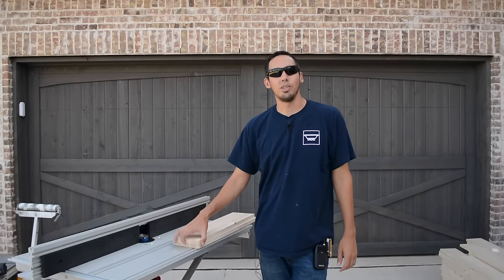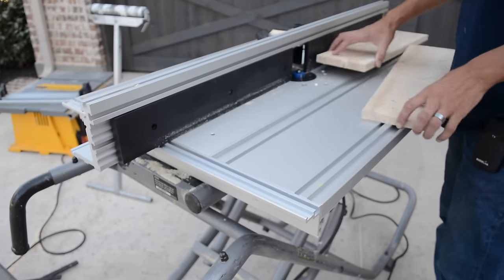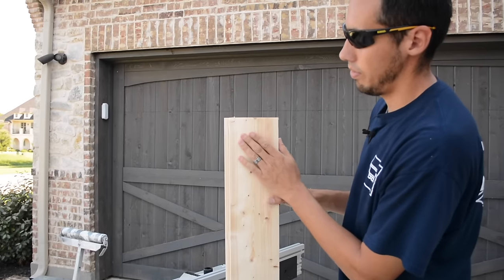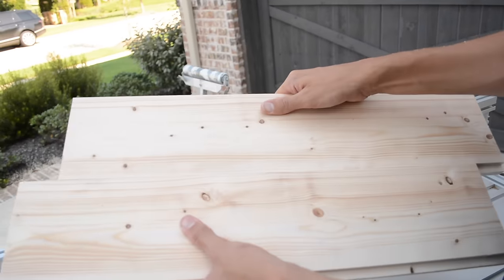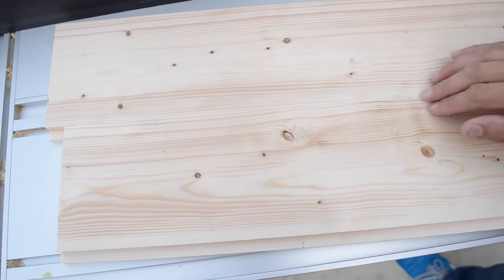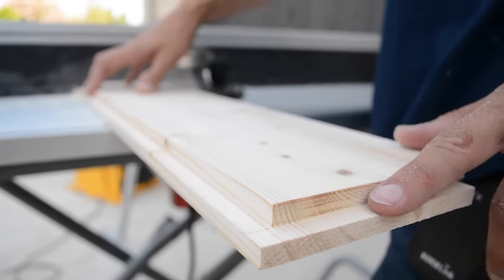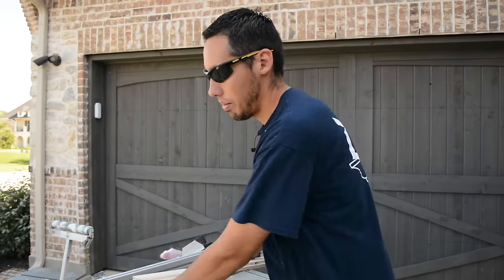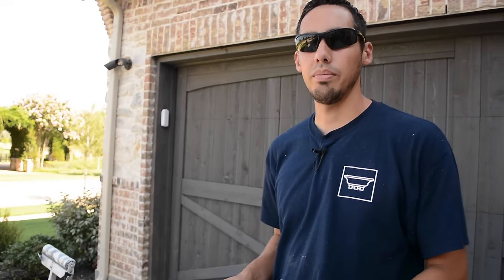How to Make Your Own Shiplap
In this video I demonstrate how to make your own shiplap It suits well for the farmhouse/rustic style of decorating.

EVERY TOOL I USE: